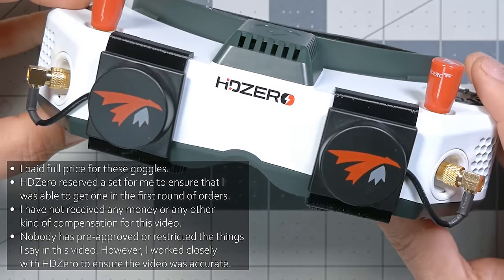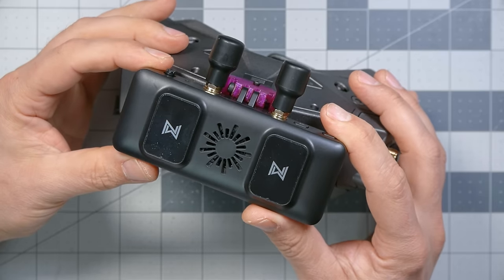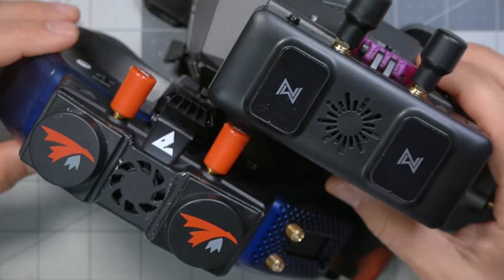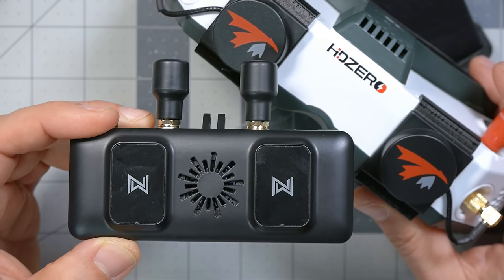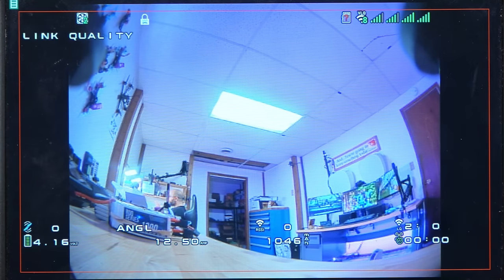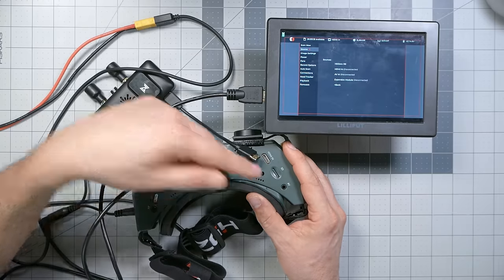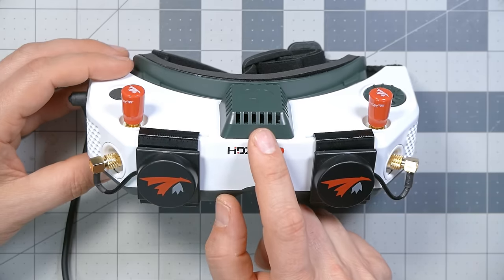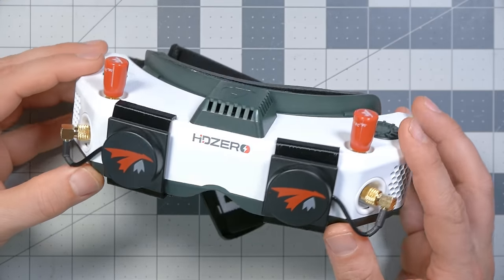The best FPV goggle for almost everybody (except DJI) // HDZERO GOGGLE REVIEW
00:00:00 - This is the best goggle for a lot of people
00:00:55 - Overview of today's FPV video systems
00:03:00 - Which goggle is most versatile
00:04:59 - Why the HDZero goggle is most versatile
00:06:14 - Why it's best for HDZero
00:07:02 - Why it's best for Walksnail
00:07:33 - Why it's best for analog
00:08:18 - Goggle can take 6S input. Really!
00:09:23 - Menus: Scan Now
00:10:15 - Menus: Sources
00:12:21 - HDMI pass-through does not work
00:13:01 - Defogging fans are not just an afterthought
00:14:05 - Menus: Record Options

00:15:35 - DVR records from built-in mic!
00:16:17 - Goggles and vTX are open source
00:17:16 - Antennas and mounting rails
00:18:43 - Have I earned your support today?
00:20:16 - The lowest latency FPV system?!
00:21:54 - Fit and light leak
00:24:25 - Optics and screens
00:25:47 - The right way to compare the FOV spec
00:27:15 - IPD and focus adjustments
00:28:54 - Price
00:30:52 - If you fly analog, should you buy this?
00:32:36 - If you fly HDZero, YOU SHOULD BUY THIS
00:33:54 - If you fly Walksnail, should you buy this?